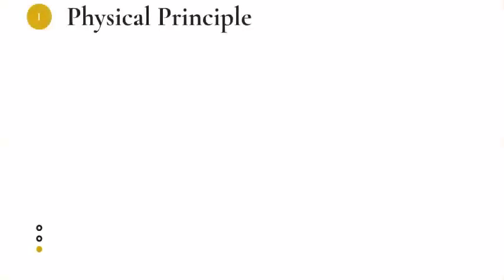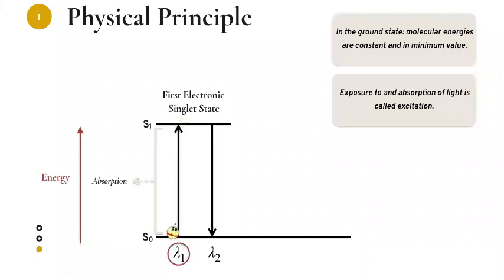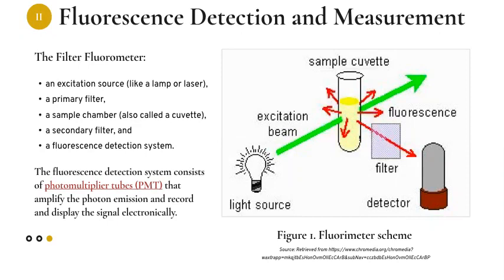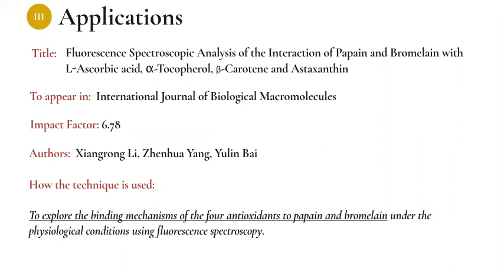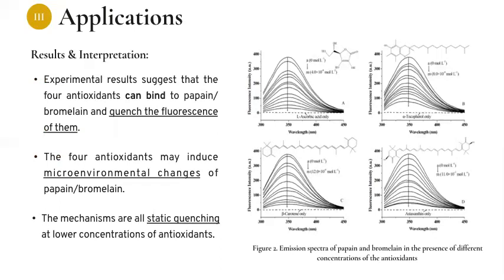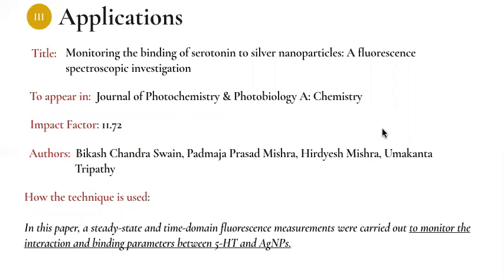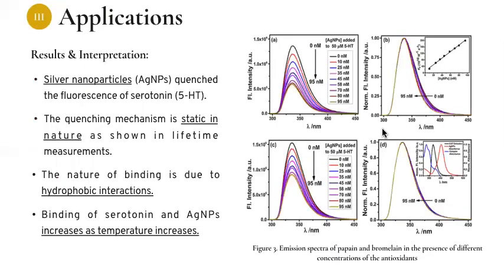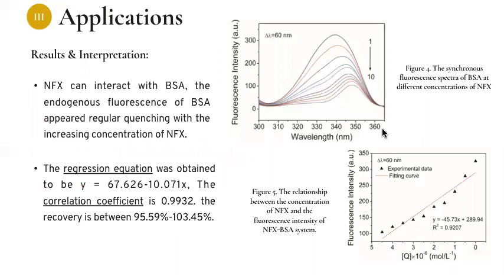BE-195P: Fluorescence Spectroscopy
Submitted By: Romelyn May H. Baptista
Submitted To: Heherson Cabrera

This video is a requirement for the course BE-195P: Physical Biology of the Cell